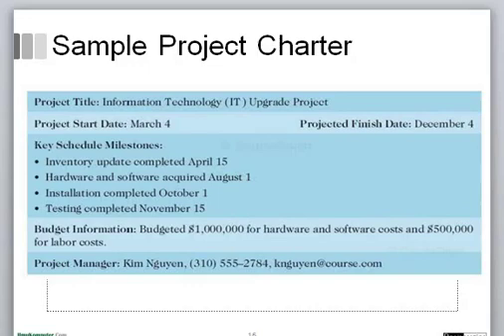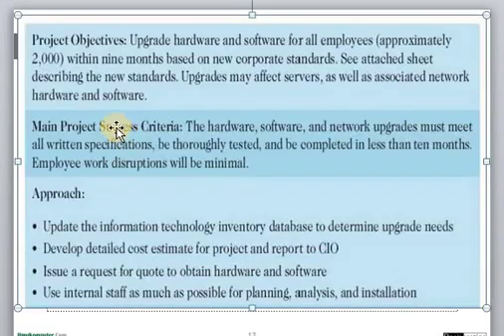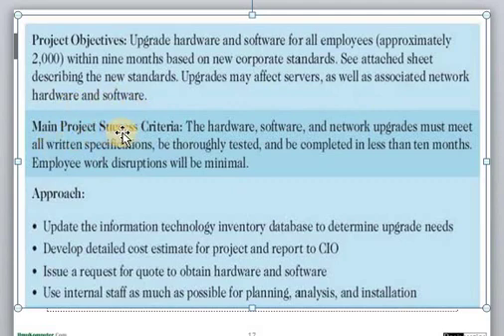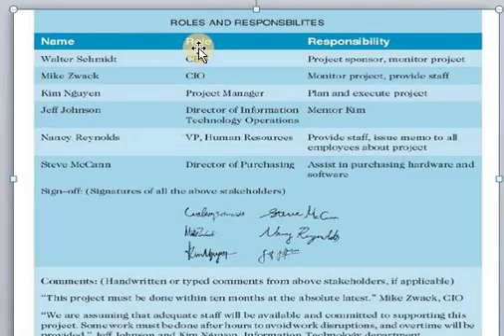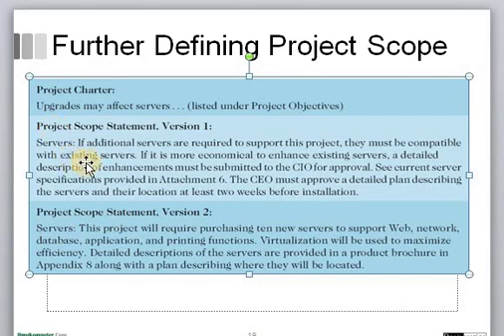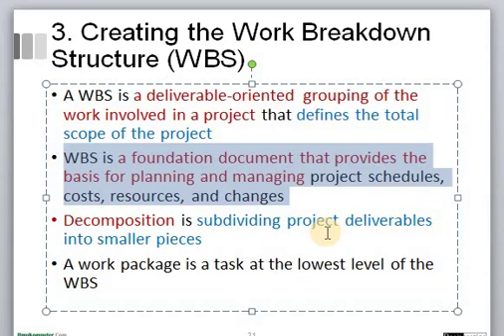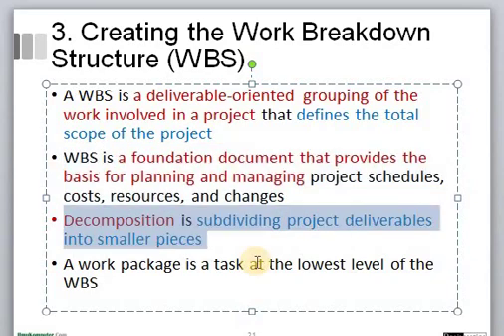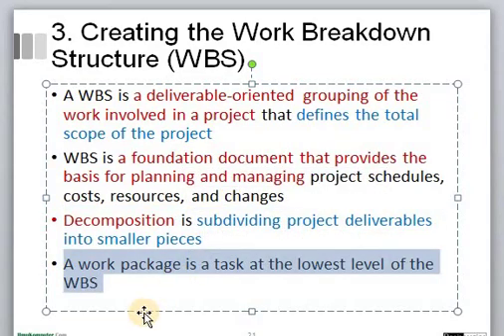SPM WK 5 Video 3